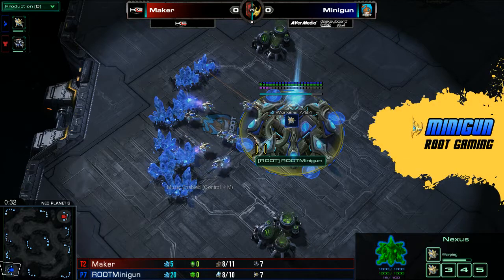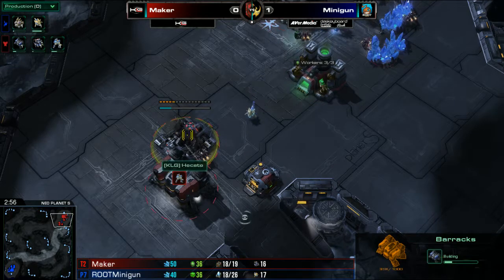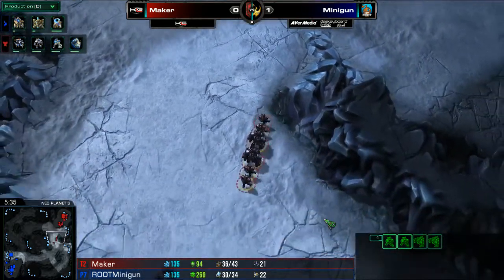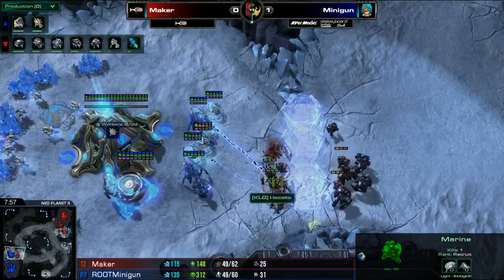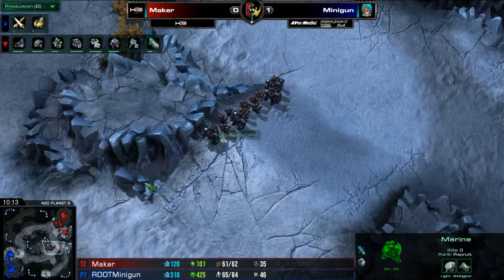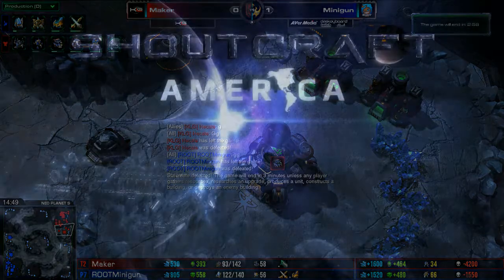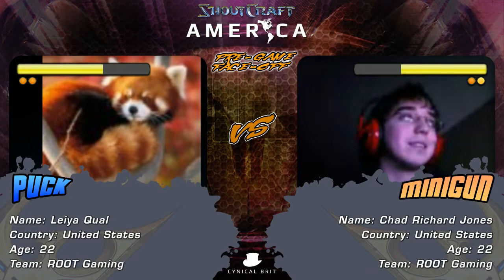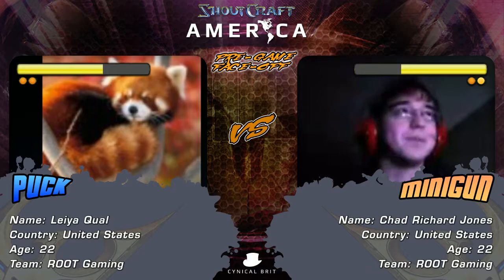Totalbiscuit: SHOUTcraft America - Group A - 5th May 2pm EDT - Part 3 of 3